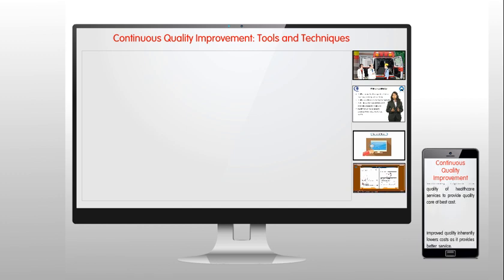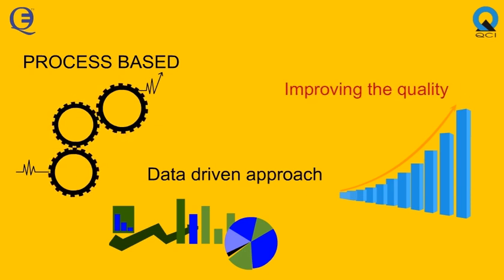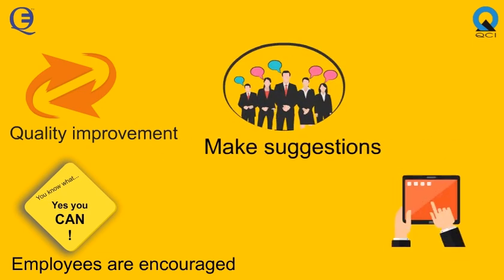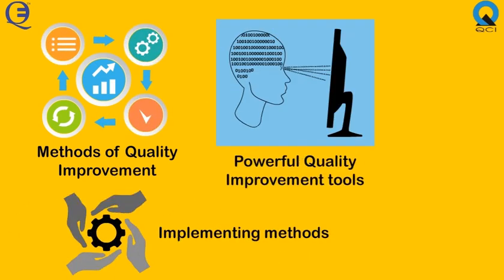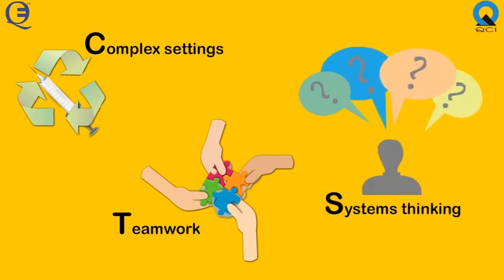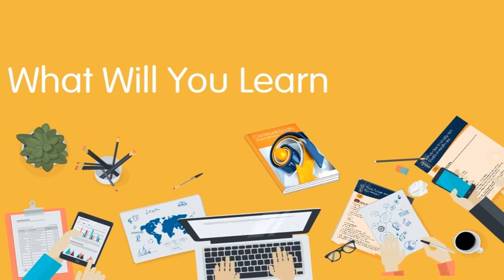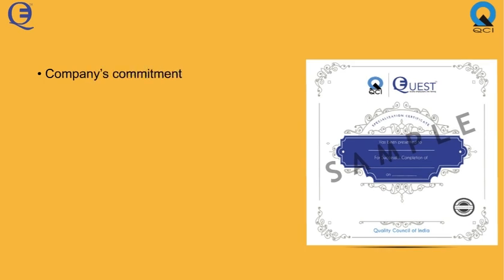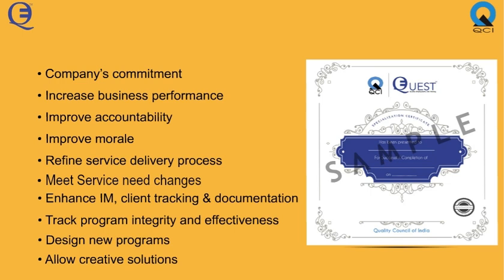CQI by NABH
eQuest is an Online learning portal by QCI. eQuest is designed to help professionals to strengthen their of Quality management and assessments skills along with application of these concepts to real life scenario. Courses available on the portal will assist the learners to improve their skills and knowledge thereby enhancing their career prospects .

In this course you will learn about the importance of quality in an healthcare organization and how you can contribute by implementing a project to improve processes of care and outcomes. By learning the methods of QI and implementing these methods, you will add powerful QI tools to your ‘toolbox.’ This training helps you use structural tools for analysis, decision making and performance measurement. Healthcare environments are complex settings and call for a sophisticated set of collaborative teamwork skills and systems thinking is essential. The objective of this course is to empower you to improve your knowledge and skills in the science of quality improvement so that you can take action in your own organization to improve the quality of care for your customers. This course encourages people to think creatively about what it means for an organization to make quality the highest priority. It includes practical application of Quality management processes and tools are presented for the continuous improvement of organizational quality